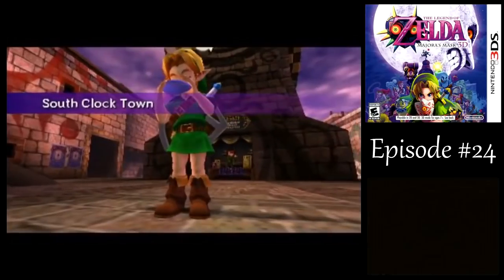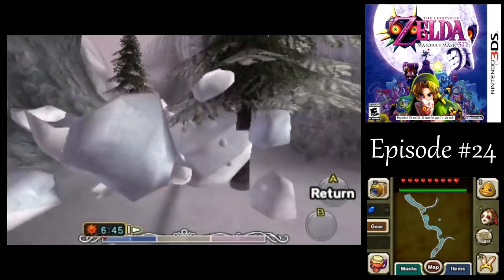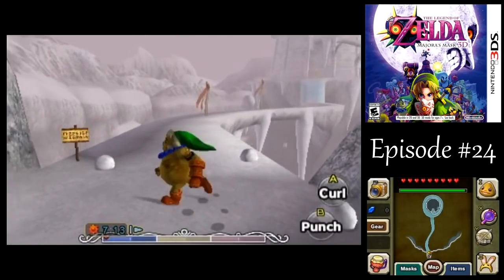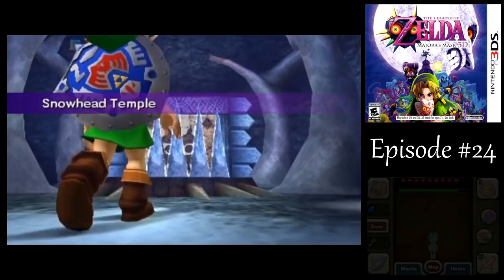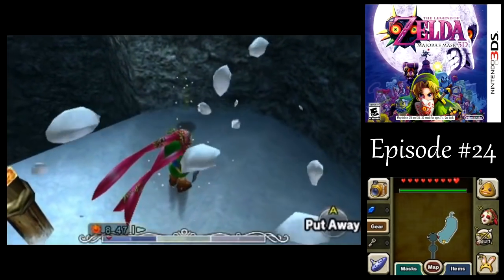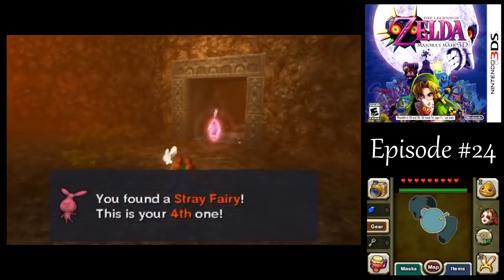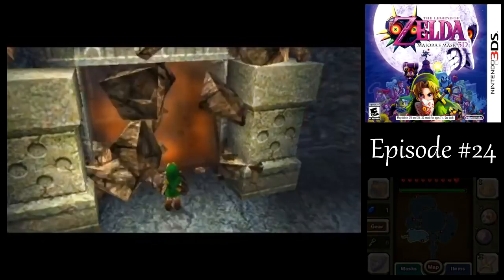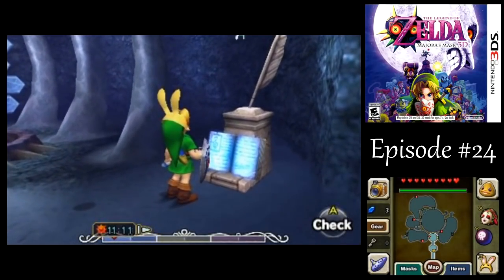Let's Play Majora's Mask #24 - The Frozen Throne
In this episode of Majora's Mask, we return to the Mountain Village to find a way into the Snowhead Temple.